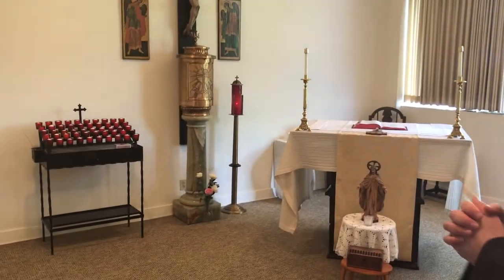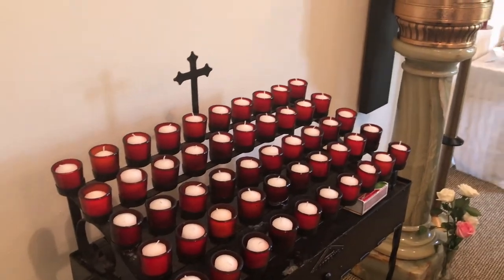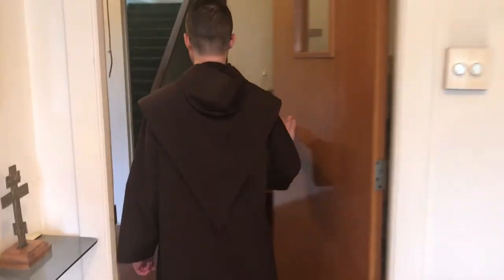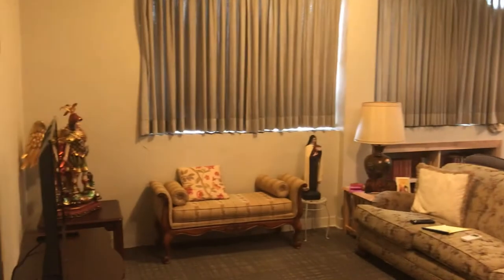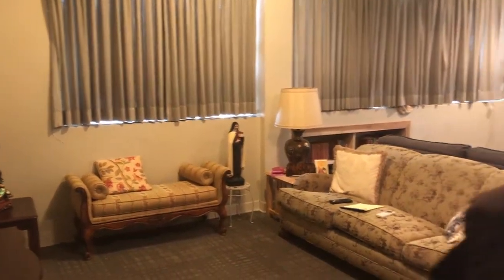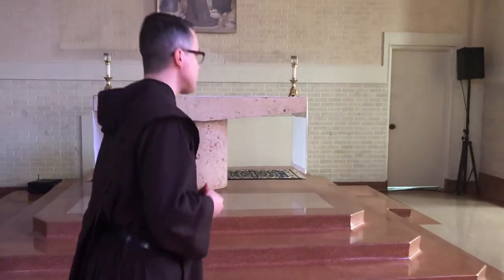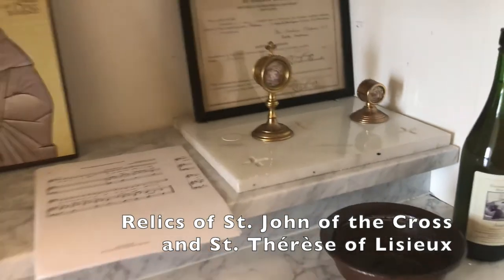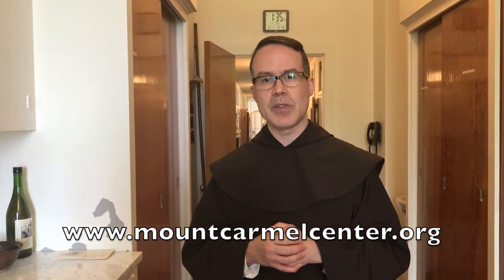Tour of Mt. Carmel Center (3rd part)